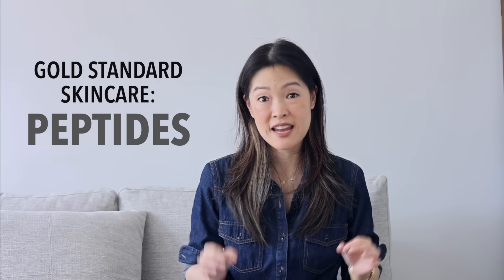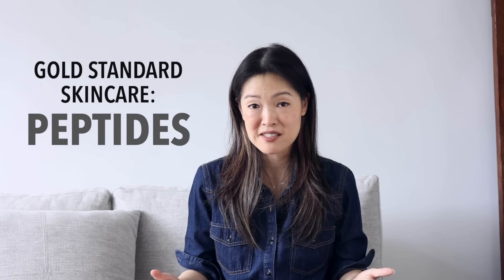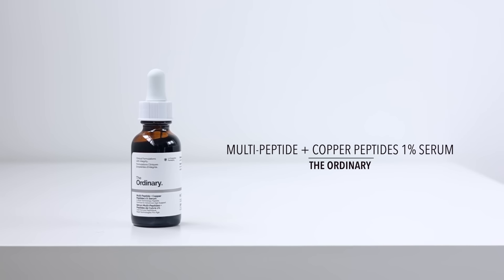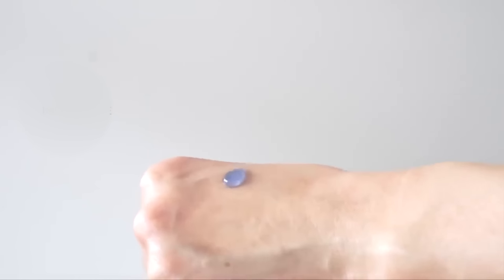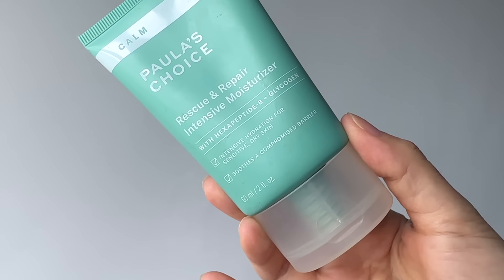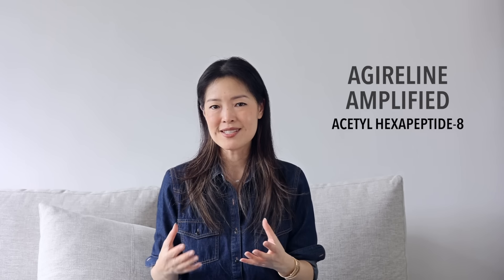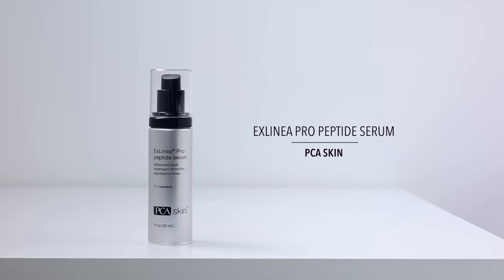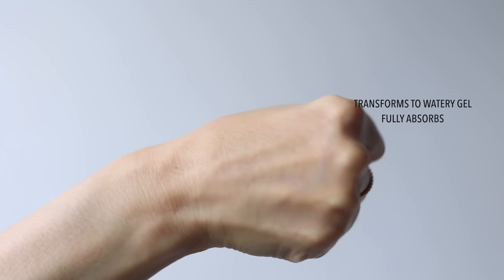Best Peptides for Well-Aging Skin!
Understanding Peptides and what they do. Recent peptide technology in skincare fascinates me. They're effective and have a wide range of benefits for the skin, addressing wrinkles, hyperpigmentation, texture etc. To keep it simple, I'm going through the different classifications of peptides, what they do and my favourite formulas.

Many of you ask me about EGF which is similar. Will talk about this separately!

Instagram ▸ @gothamista
TikTok ▸ @gothamista

•   Formulas Mentioned   •

Dr. Ci:Labo Aqua Collagen Gel Enrich Lift Ex

All my reviews and opinions are based on my own experience with the products which may not be the same for everyone. If you choose to use them, thank you for your support!

00:00 Introduction
00:35 Signal Peptides - Matrixyl
02:19 Carrier Peptides - Copper Peptides
03:13 Neuropeptides - Argireline
06:39 Enzyme Inhibitor Peptides - Tetrapeptide 30